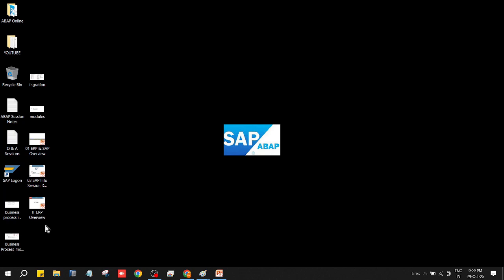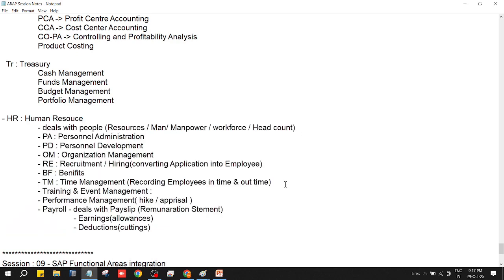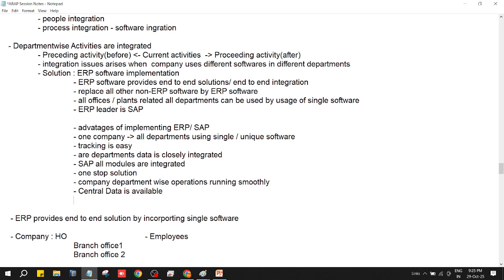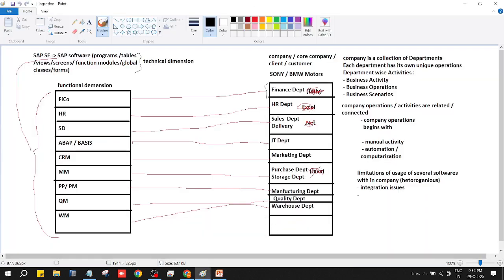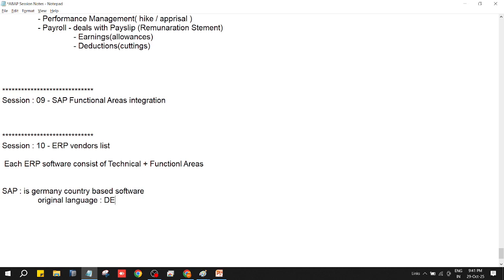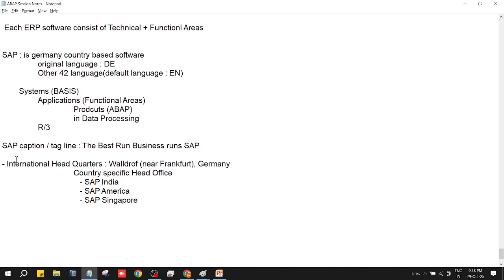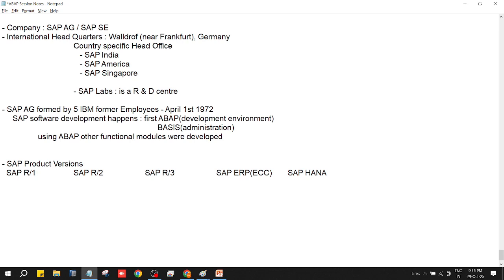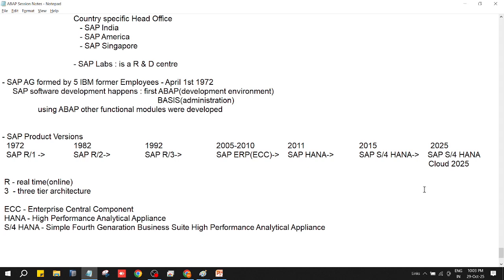Session 10 SAP Introduction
ERP Vendors List
SAP Fullform
SAP History
SAP Versions

🎥 Media References
🎥 SAP Careers Discussion – iNews Telugu Show